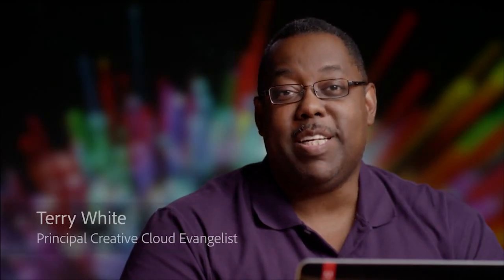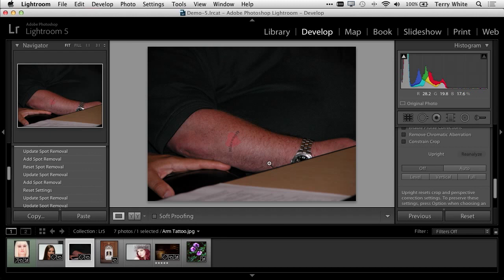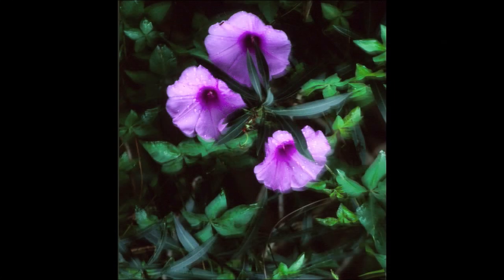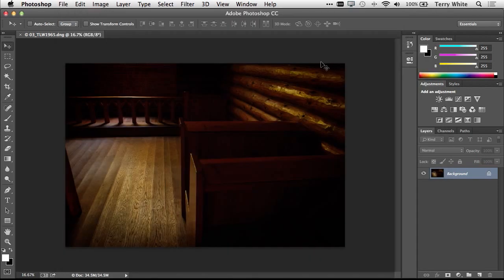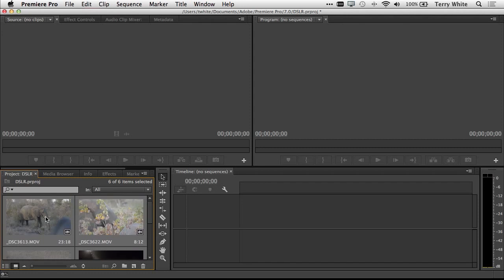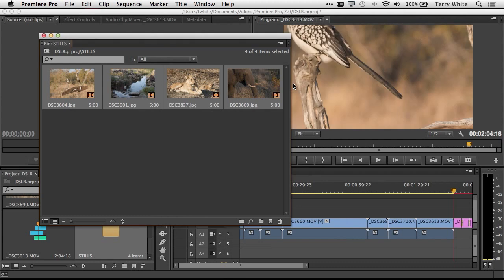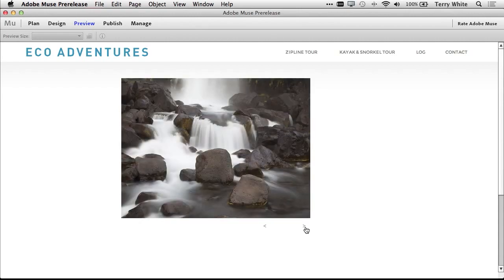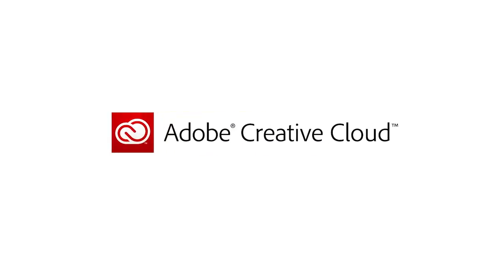Adobe Creative Cloud for Photographers - May 6th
Terry White, Adobe worldwide evangelist, shows off the newest Creative Cloud features for designers. See what's new in the tools you love — Adobe Photoshop CC, Illustrator CC, and InDesign CC — and discover new ways to work like creating websites or iPad apps without writing code. Learn about new services that help keep your ideas, files, fonts, settings, and team members in sync. All in one place, only in Creative Cloud.